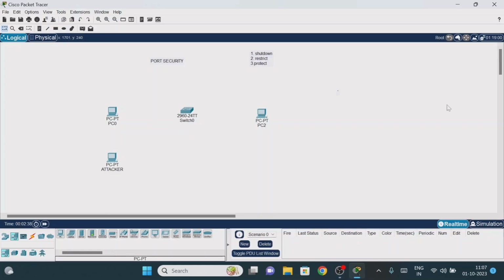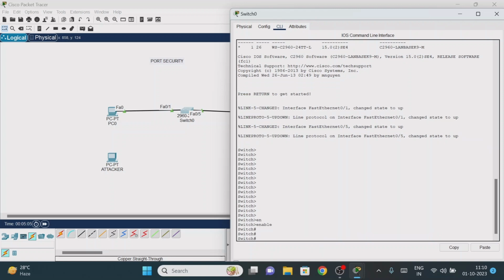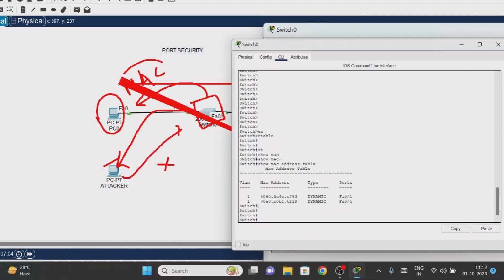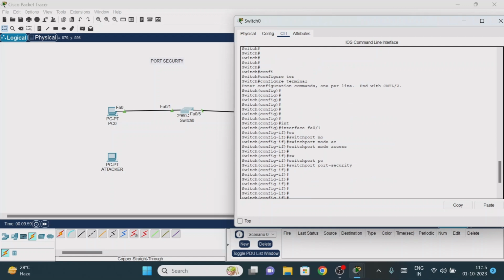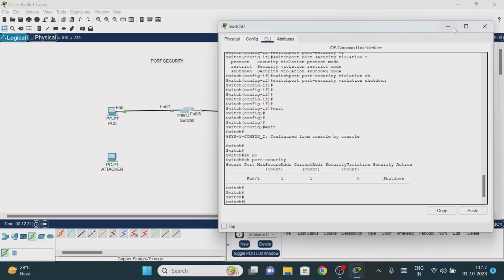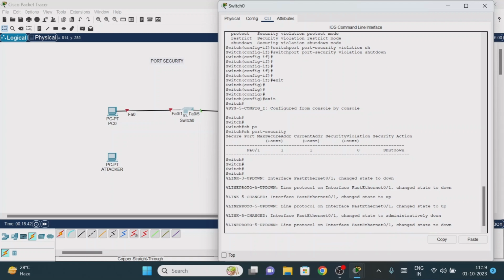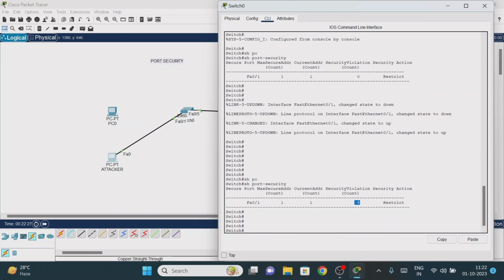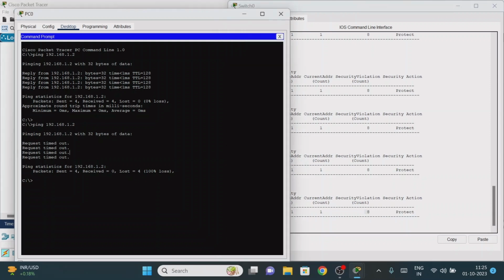PORT SECURITY | CISCO PACKET TRACER | CCNA | PORT SECURITY VIOLATION MODES